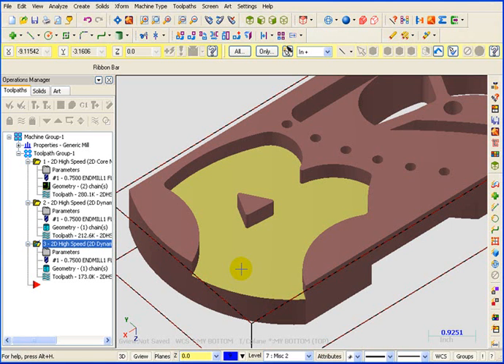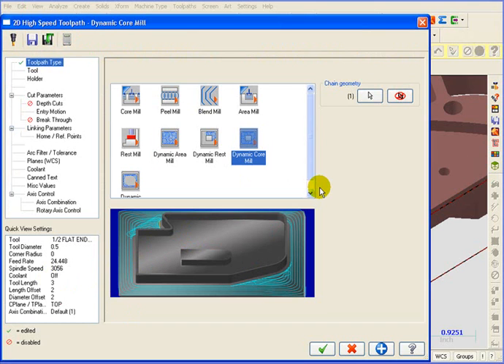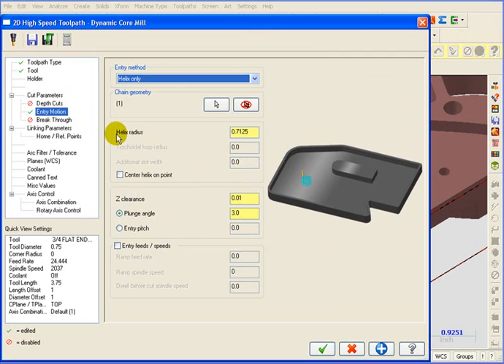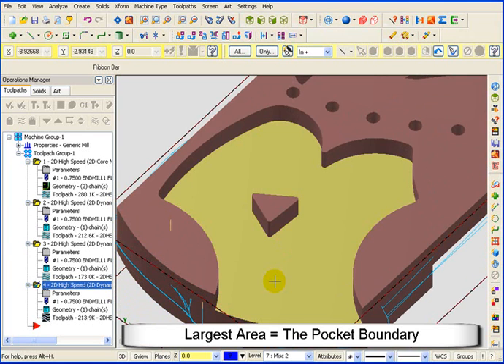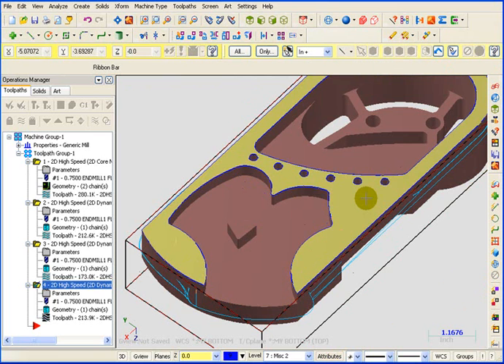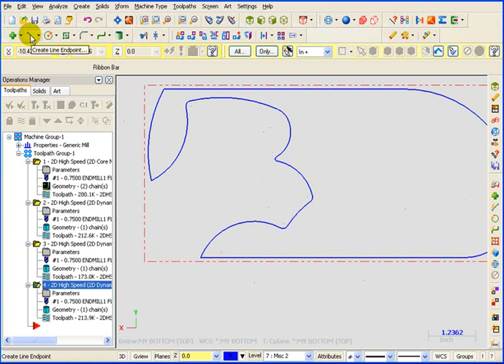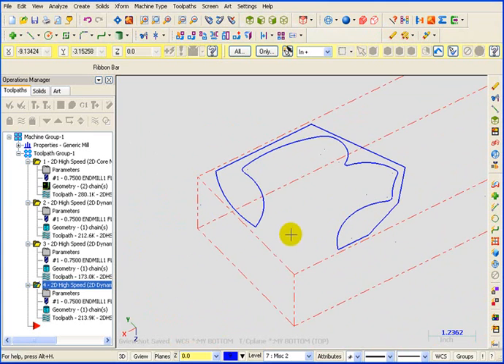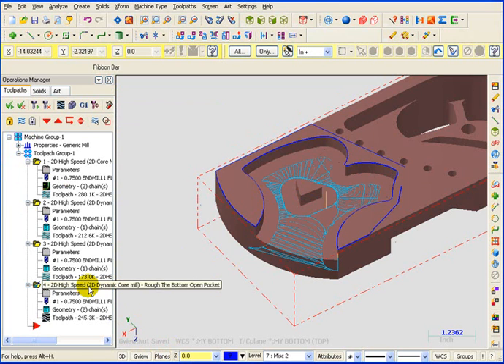TFM - Dynamic Open Pocket in Mastercam X5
This shows you how to do a Dynamic Open ended Pocket in Mastercam X5. This is 1 of 22 lessons on the TFM Mastercam X5 2D HST training CD.